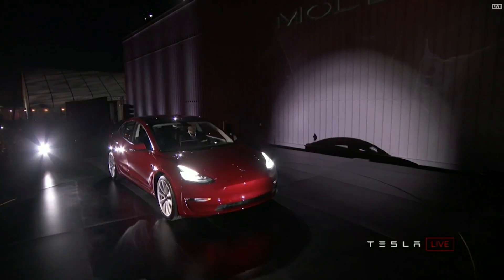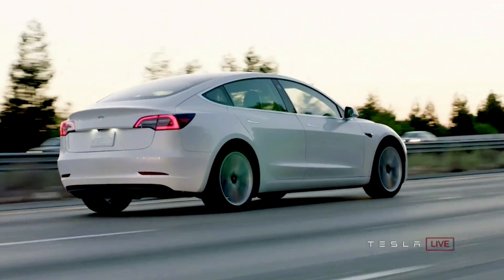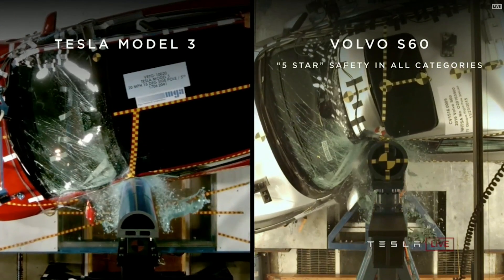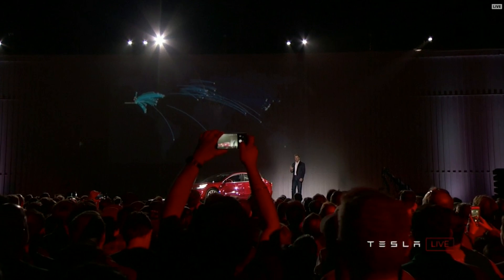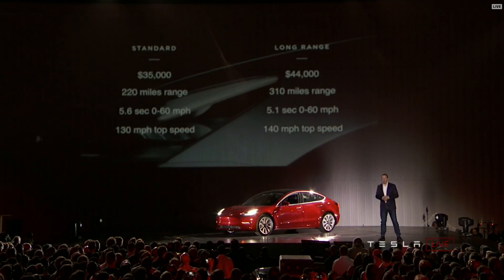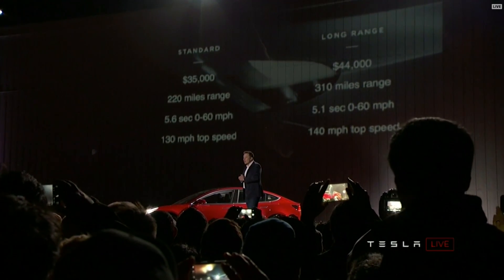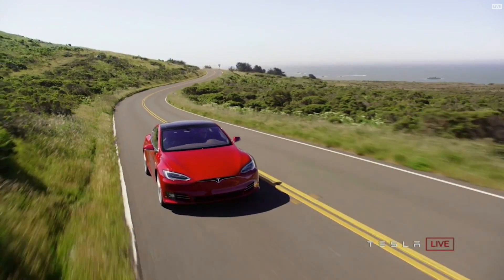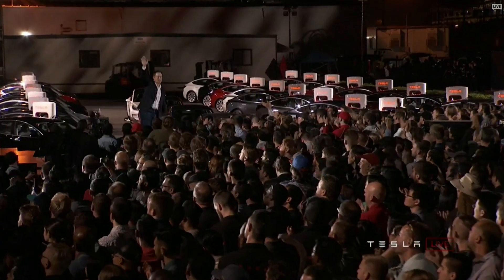Tesla Model 3 launch event in 5 minutes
Elon Musk just delivered the first 30 Tesla Model 3s at an emotional handover event. The $35,000 electric car delivers on the promise Elon Musk made 14 years ago — and its interior is like no car you've seen before.